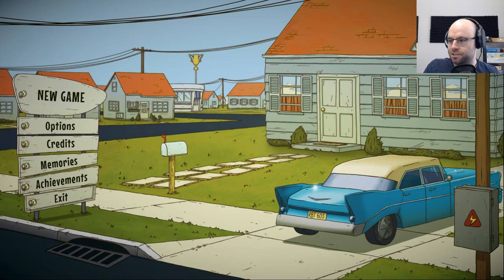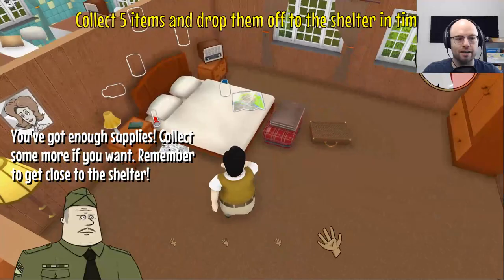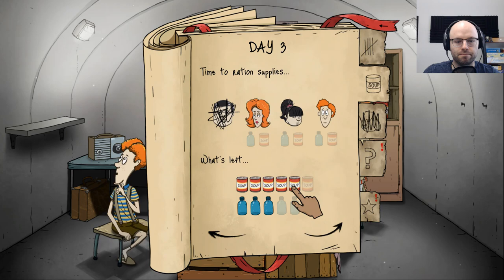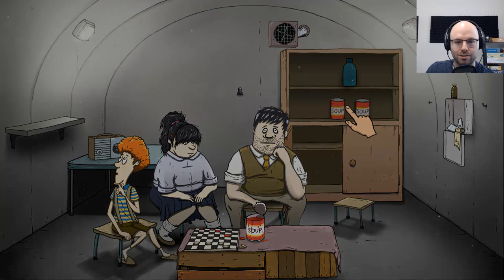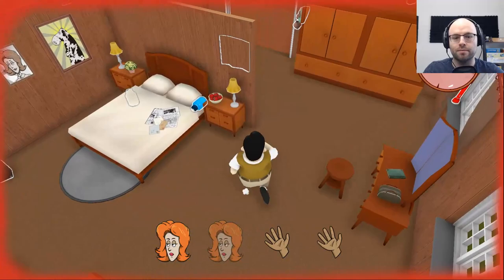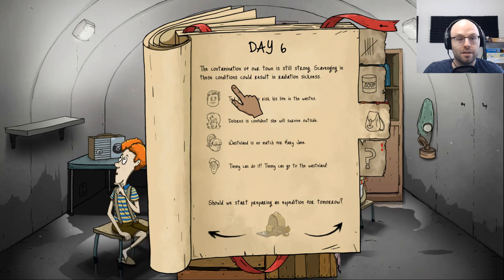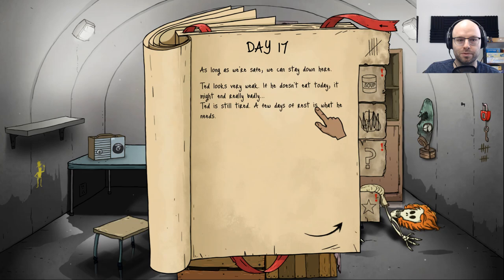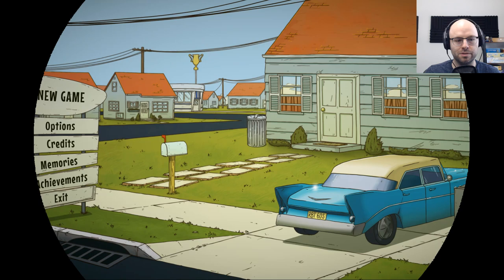Post-Apocalyptic Comedy - 60 Seconds! Reatomized (Northernlion Tries)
60 Seconds! Reatomized on Steam

60 Seconds: Reatomized is a comedy-survival-adventure game set in an alternative history where a family is forced into its fallout shelter after an apocalyptic event. It's really fun - I promise!

About this game:

Dolores, Ted, Mary Jane and Timmy return to face the nuclear apocalypse in this new, remastered edition of the classic atomic adventure - 60 Seconds! Reatomized, featuring 4K support, refreshed 2D graphics and hand-drawn 3D textures, new interactive menu, improved UI system, a technical refresh, and of course... new content!